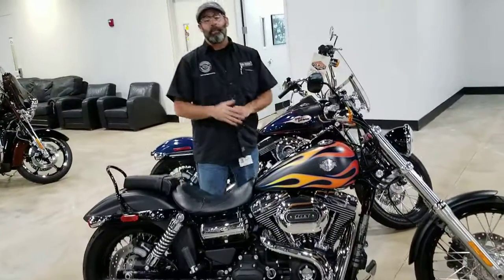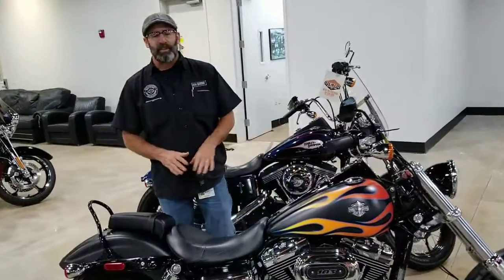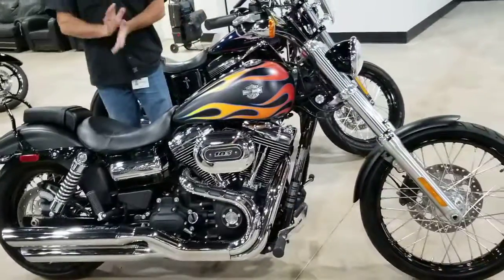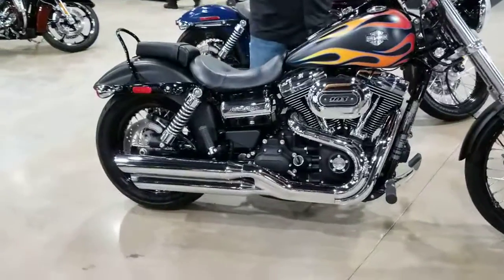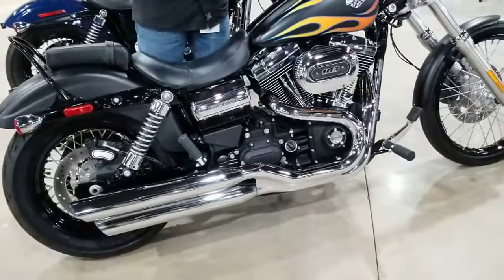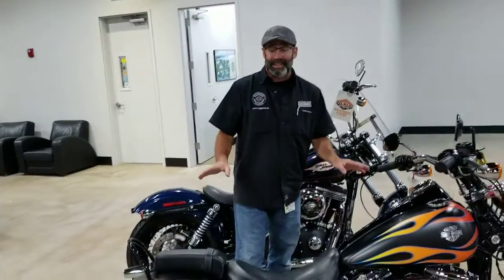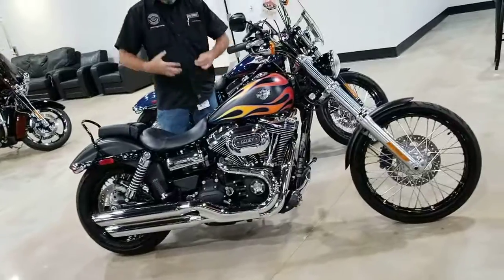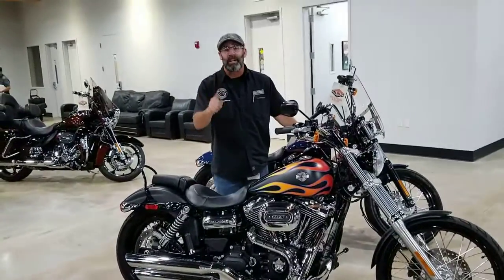Used Bike Spotlight - 2016 Harley-Davidson® FXDWG - Dyna® Wide Glide®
2016 Harley-Davidson® FXDWG - Dyna® Wide Glide®
We are America's #1 Pre-owned Dealer.